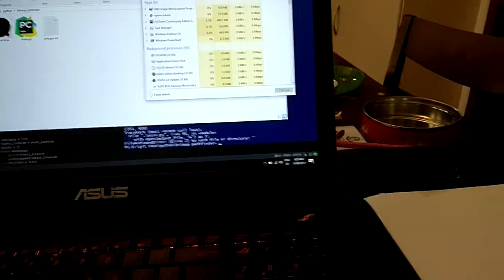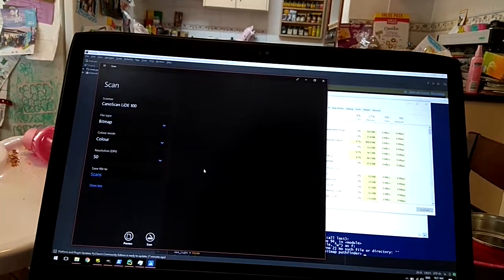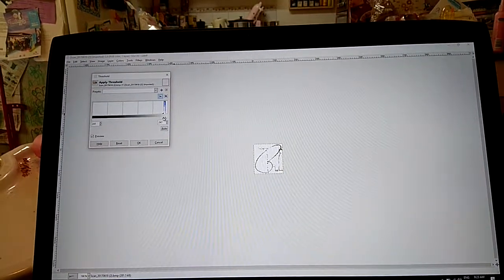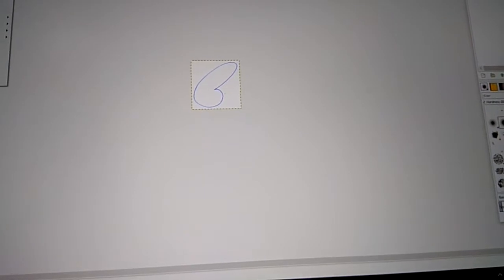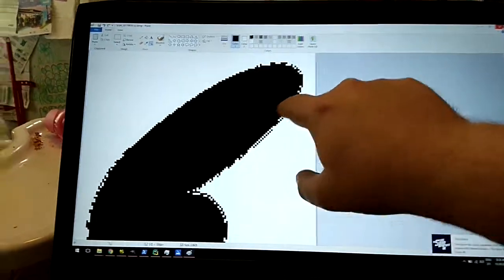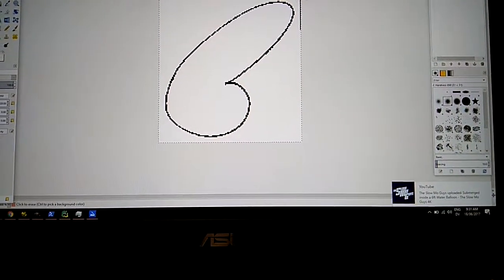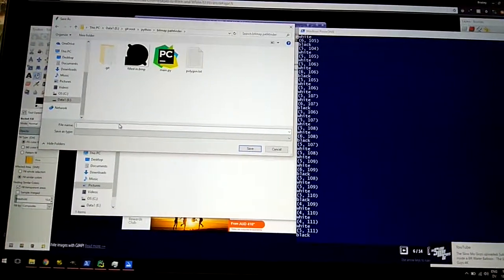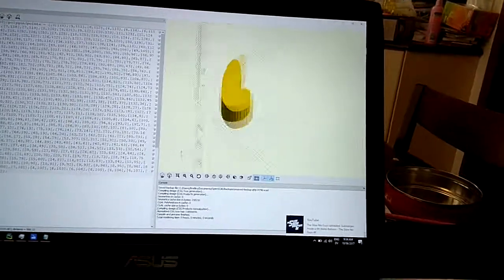bmp to polygon path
I put this together the other day in order to make an accurate measurement of my little blower (i know there's a better one on thingiverse but that's not the point)

You need to provide a black|white silhouette bitmap, from this the program will trace a path.

It's not a very polished tool, however, it's in a useable state.

opencv (use conda to install)
tkinter (comes with python)
matplotlib (comes with anaconda)

I think i got my mental arithmetic wrong whilst recording the video, it's tricky talking + recording + thinking. It's easy enough to workout the scaling factor after the fact though.